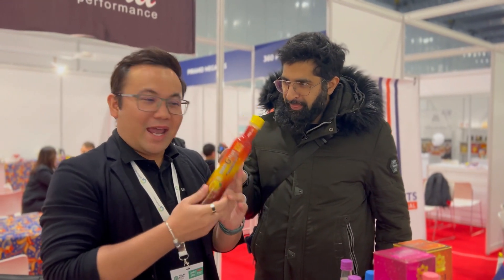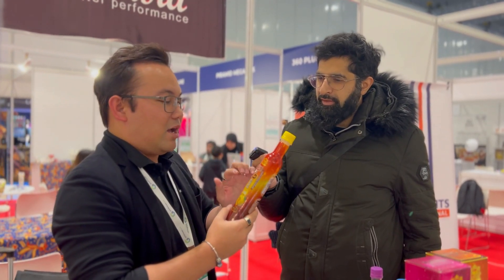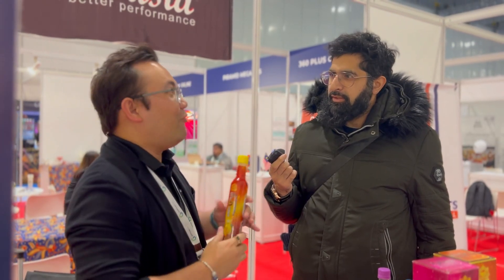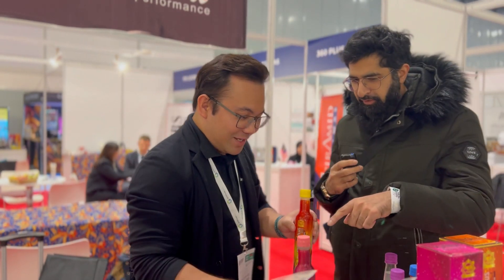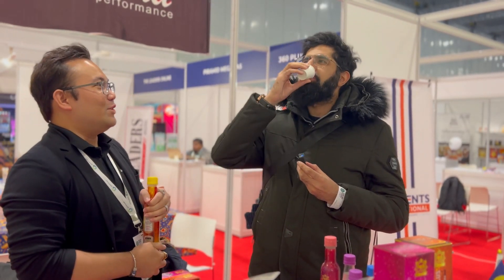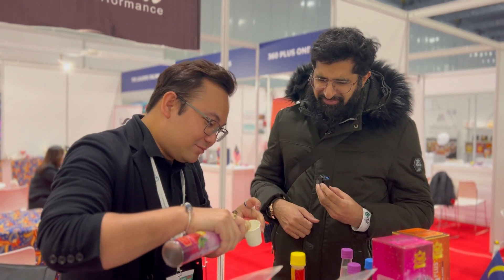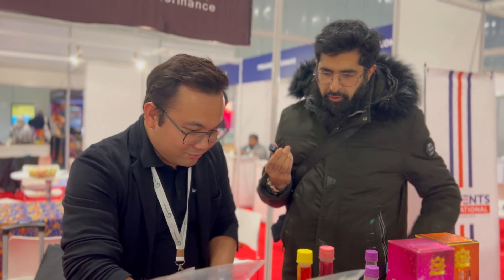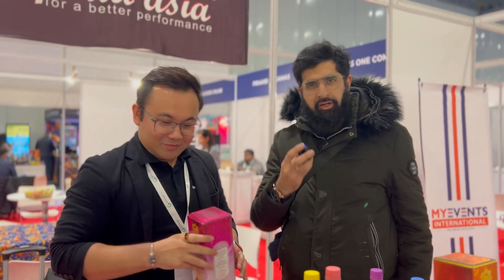ADULT ONLY JUICE- I TRIED BOTH MEN & WOMEN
Smile2jannah tries the *ahem* juices.